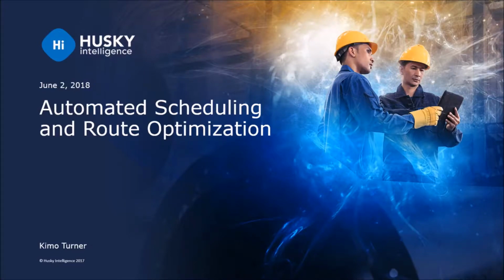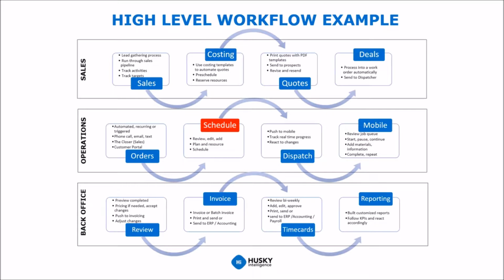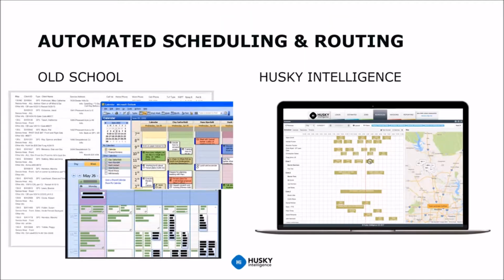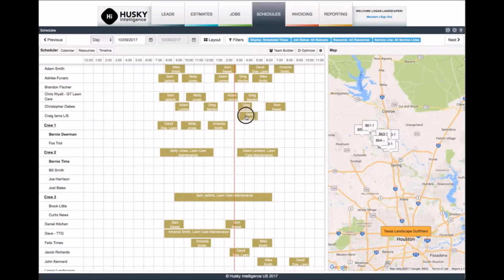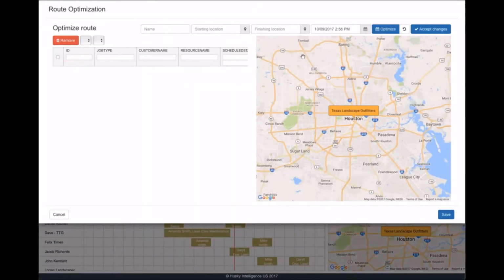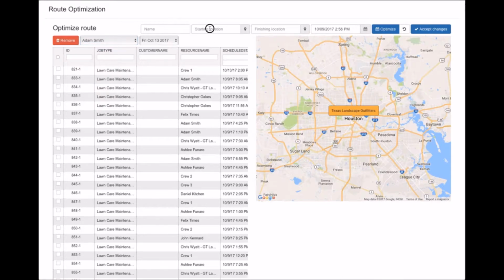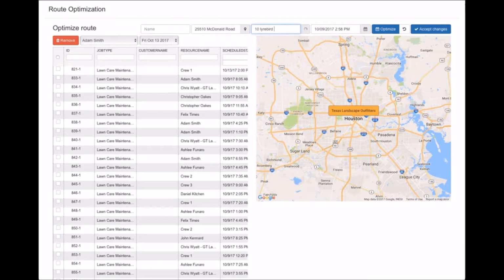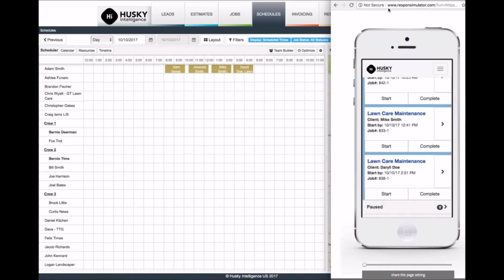Husky Intelligence -- Automated Scheduling and Route Optimization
Automated Scheduling and Route Optimization

Hi, I’m Kimo Turner with Husky Intelligence.
Thank you for joining me for this brief overview of Automated Scheduling and Route Optimization.
Today’s glance at “Automated Scheduling and Route Optimization” is just one small part of SCHEDULE which we talked about in our initial OVERVIEW OF HUSKY.
Remember “Husky Intelligence is designed to support and automate  YOUR business processes.”  That means we want to help you run your business the way YOU think it should be run.

The Scheduling Board allows enormous flexibility to display the work in ways that are most helpful to each person in their role.

How the dispatcher wants to see the jobs displayed may be very different than how the office manager wants to see the information.  Each can individually setup the screen to their liking without affecting how others will view the screen.

You can change the schedule to reflect a different day or time or person simply by dragging and dropping the job to the new position on the board.   Behind the scenes the information on your data form is adjusted to reflect the change you just made.

Notice for Route Optimization the work assigned to Adam Smith is selected.  The scheduler is then defining which job should be first and which is last, and the system looks at the maps to determine the best sequence for the route.  If the scheduler then elects to use the optimized route, the system moves the jobs into the correct sequence on the job board and allocates the travel time needed between each job.

This concludes our brief overview of “Automated Scheduling and Route Optimization.”